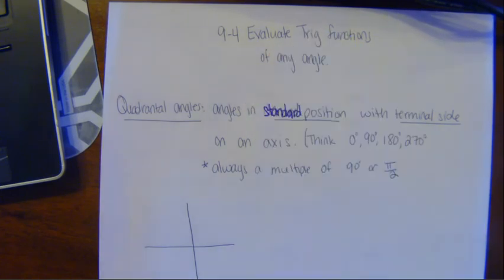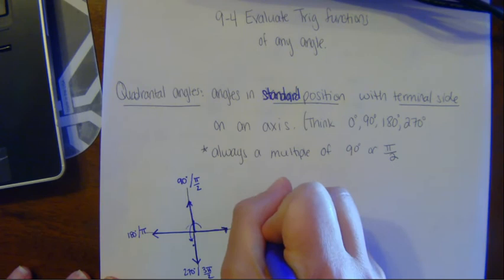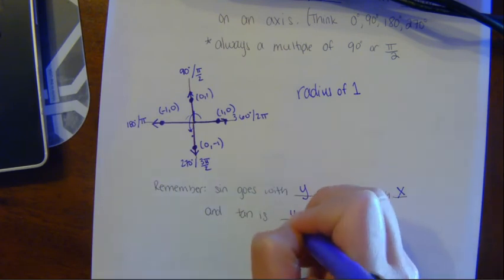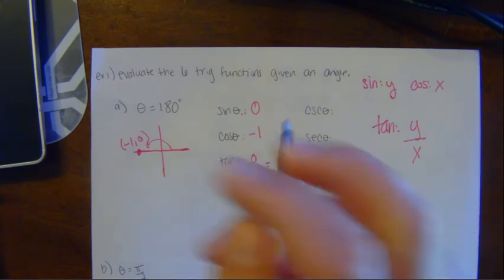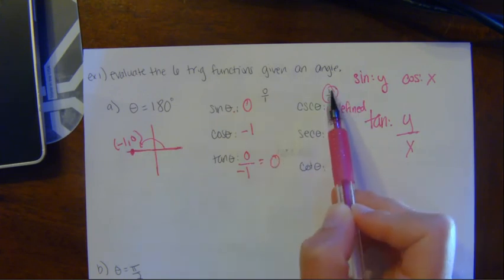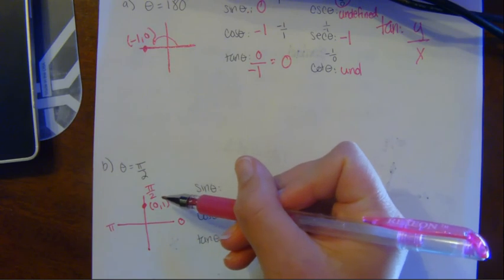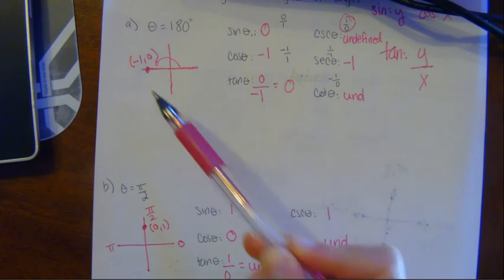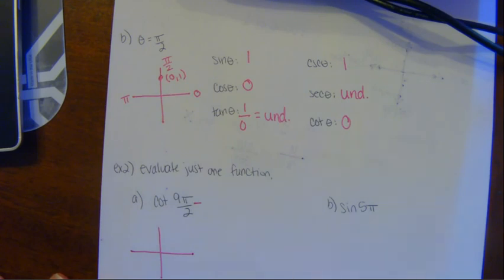9 4 Evaluate Quadrantal Angles